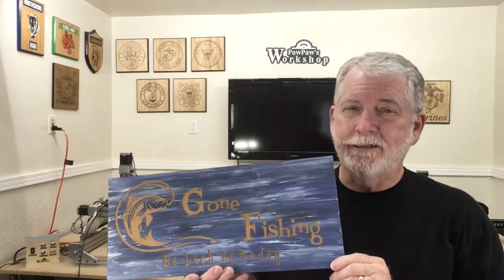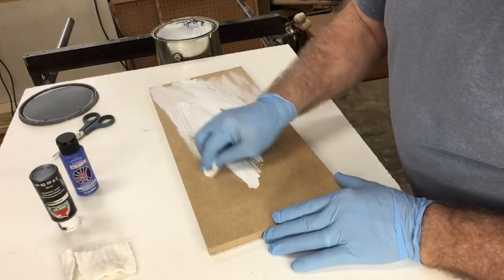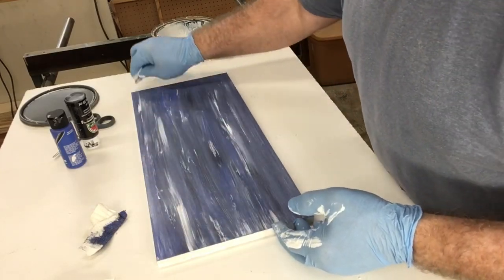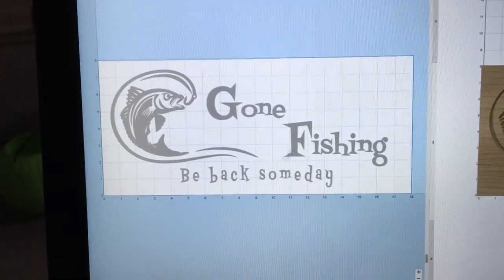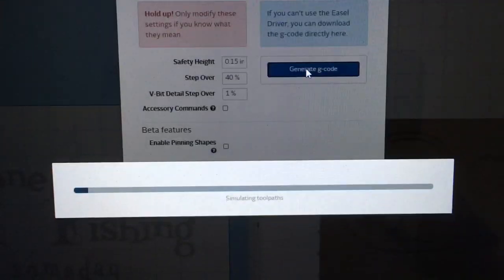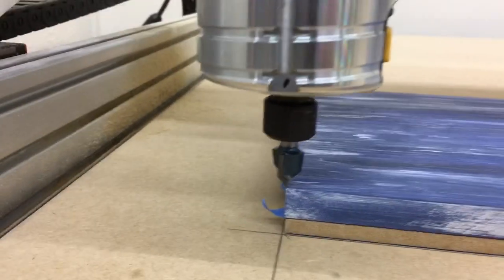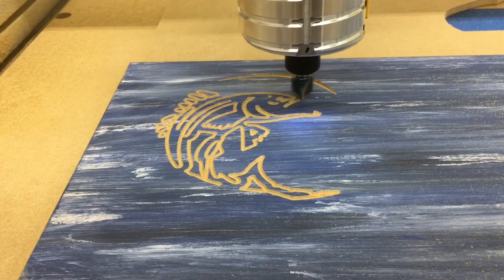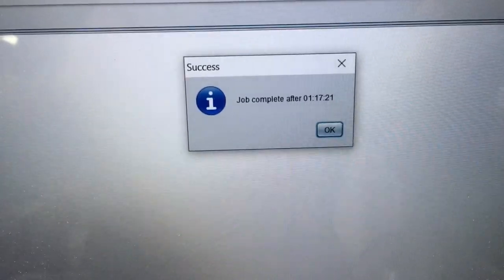Generating GCode in Easel & Carving Using UGS (Part 2)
Using a FREE Easel Pro day I generated the gcode and saved it to my computer.  Then using the UGS I carved the sign.  You asked for this video, so here it is.

Frequently needed supplies:
90 degree v-bit
60 degree v-bit